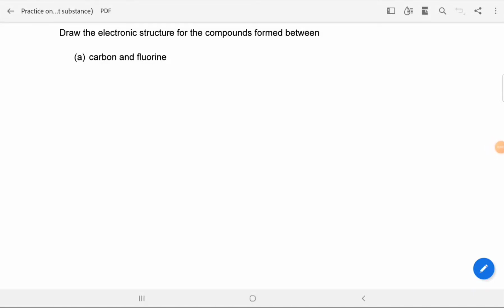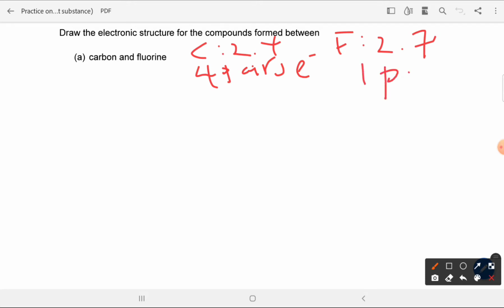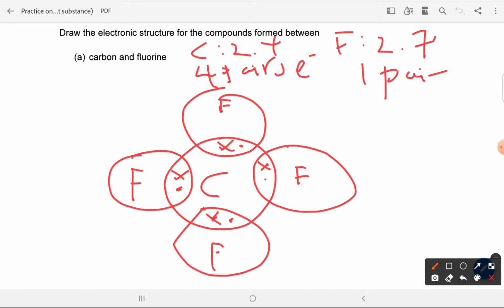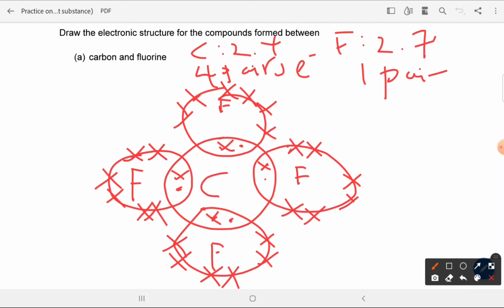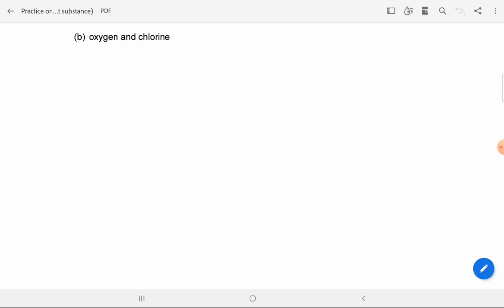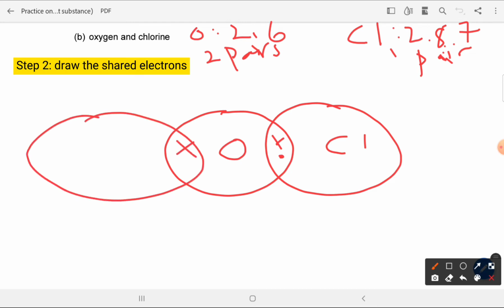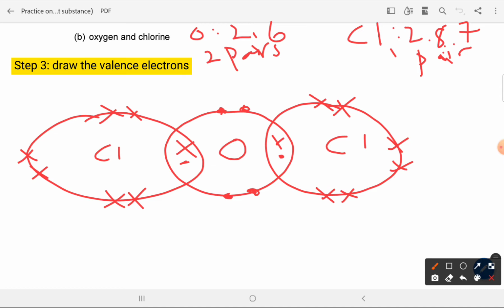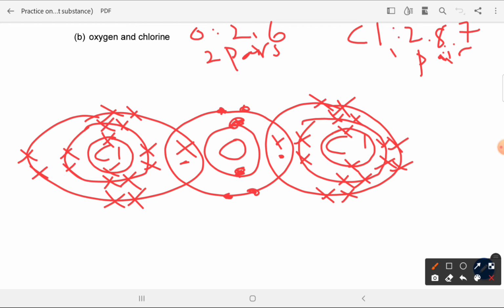Draw dot-and-cross diagrams for Covalent Substances